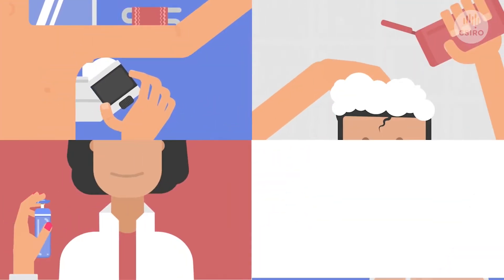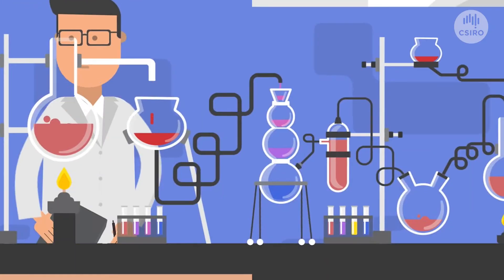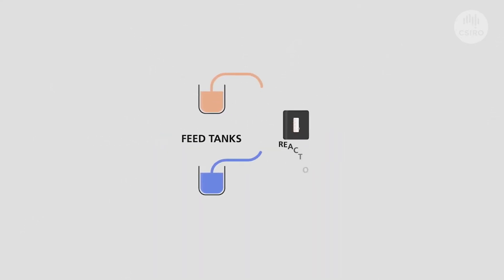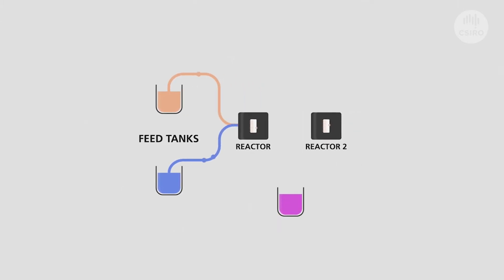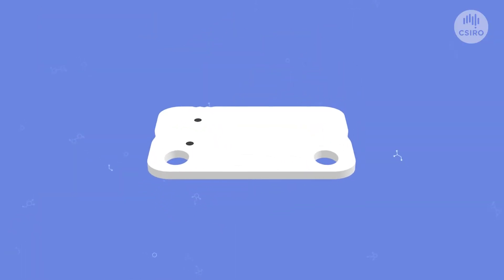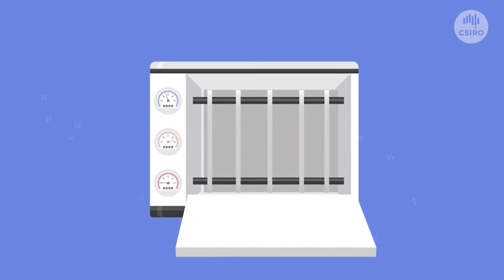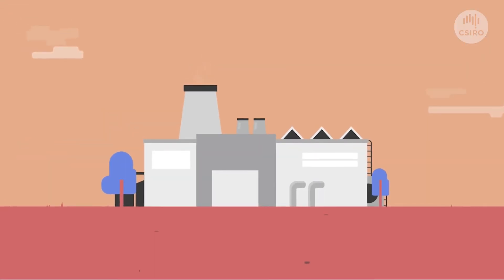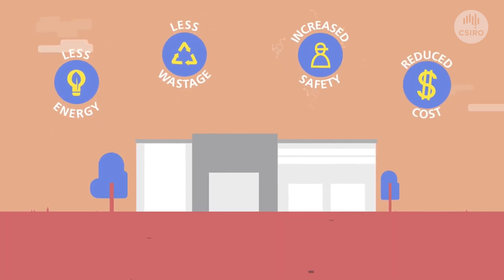Flow Chemistry - A better solution for chemical manufacturing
Transitioning from inefficient and waste intensive processes to acceptable, resource efficient alternatives requires a significant change in approach and technology. Our Centre for Industrial Flow Chemistry is a technology platform providing access to cutting edge research into industrial processing for Australian and international chemical manufacturers. But exactly how does Flow Chemistry work? Watch our video to find out.